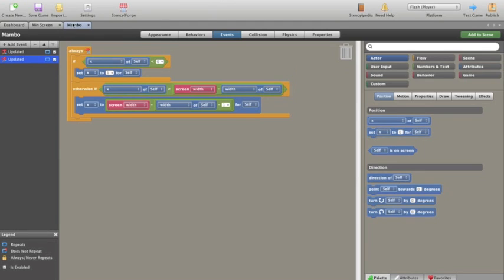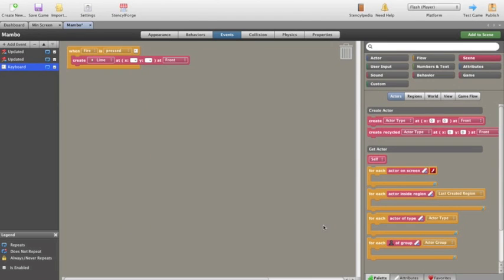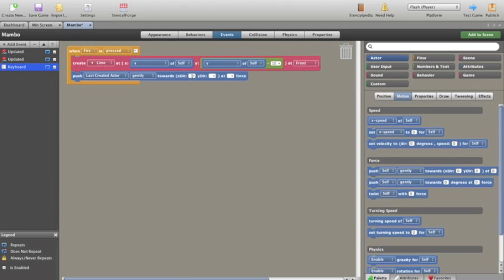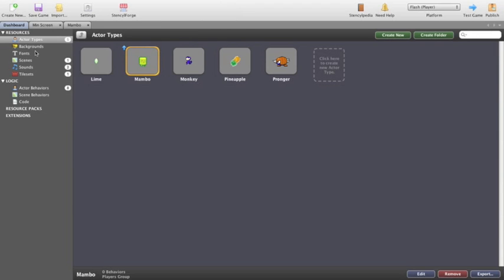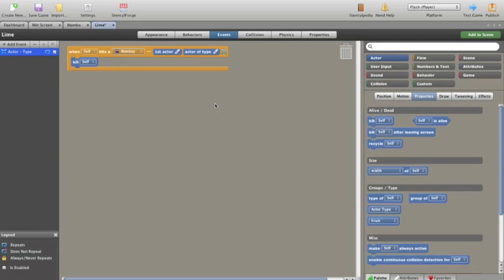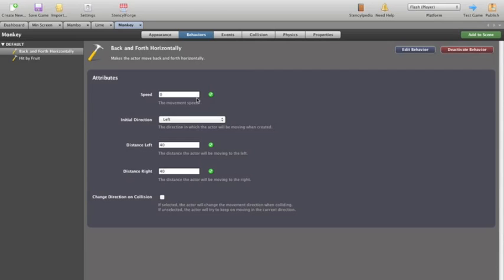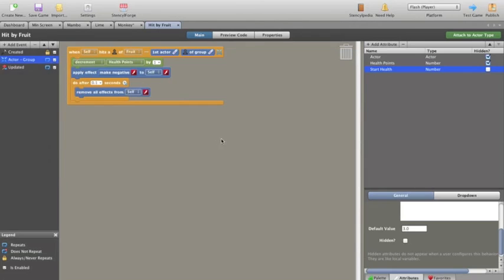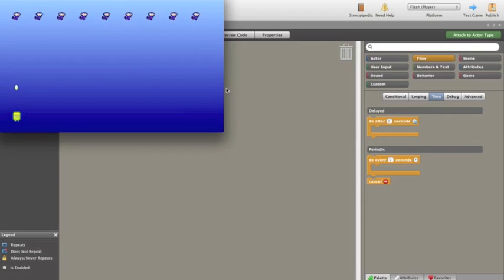Stencyl Tutorial 4 Coding Part 3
Lets add some bullets and have the enemies react to being hit by them.  The focus is still largely on programming in Stencyl though.  This one is slightly longer than normal too...